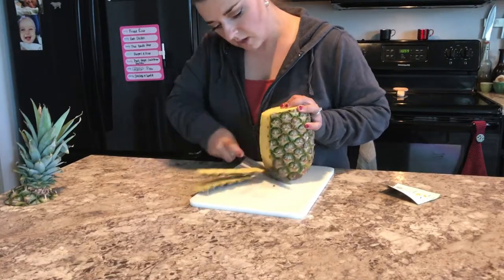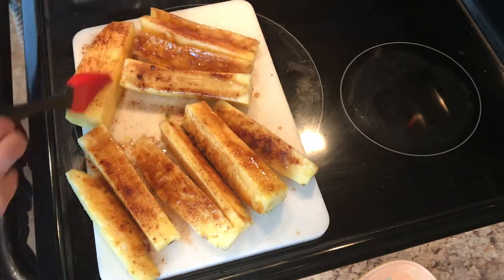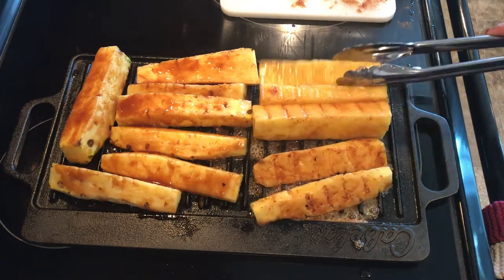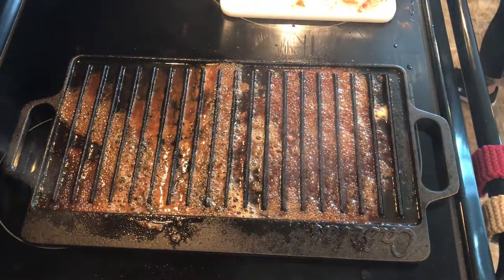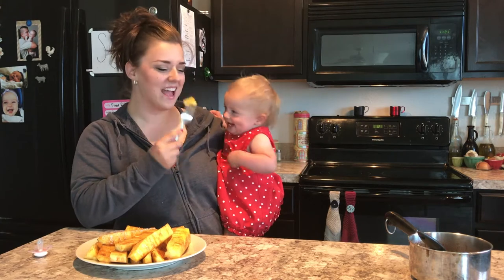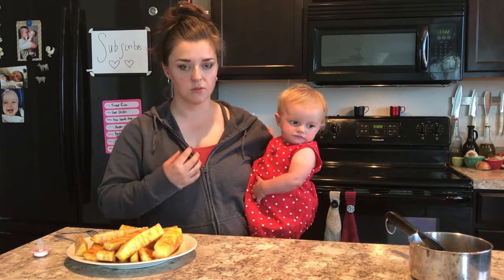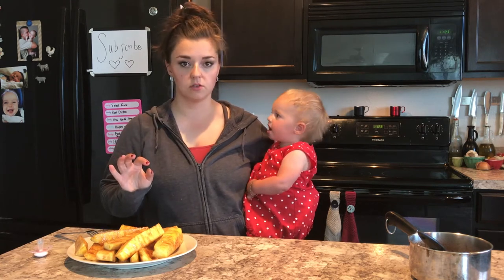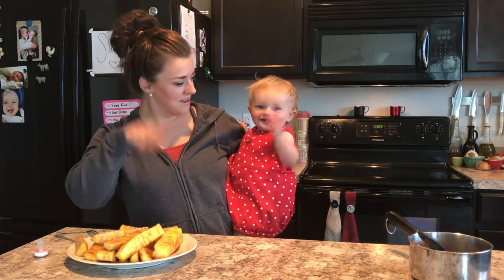Brown Sugar Cinnamon Grilled Pineapple | RecipesTested